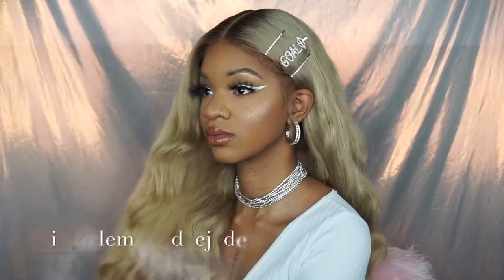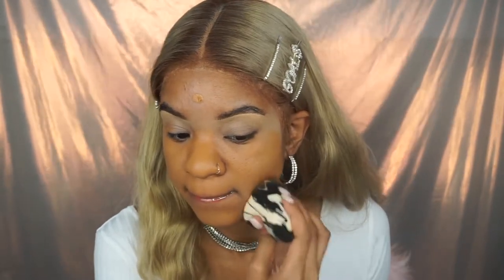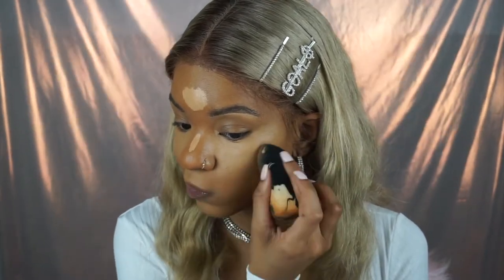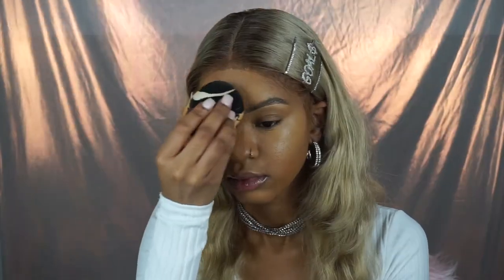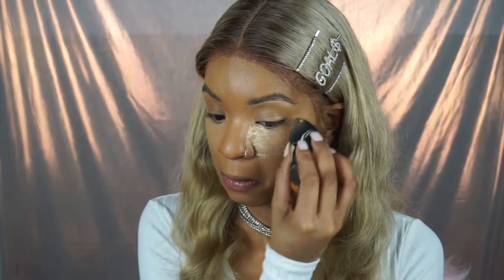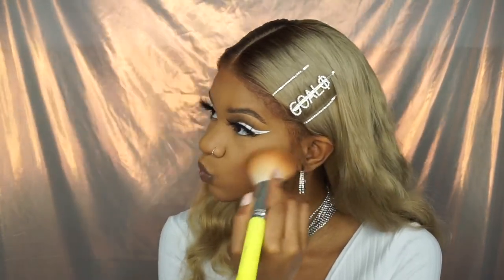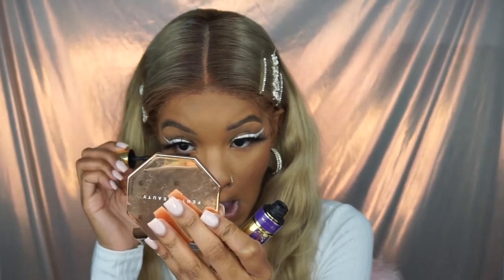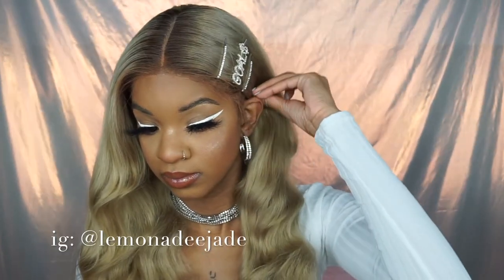how to get flawless base makeup | lemonadee jade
hiiiii, angels! i decided to start 2020 with a how to get flawless base makeup video to start the year off right! i'm super obsessed with this white eyeliner, i haven't did wing liner in forever but this liner was bomb af. i hope you guys learned some tips & tricks on how to get flawless makeup. drink water, stay moisturized & blend blend blenddd 🦋 leave a comment below if this video was helpful to you & give this video a thumbs up!

instagram & twitter: @lemonadeejade

product details:
juvia's place foundation & concealer
fenty beauty setting powder in banana & bronzer in bayjan gyal
urban decay clear brow gel
tarte blush in paaarty
nyx cosmetics liquid liner in white
milk makeup hydro grip primer
maybelline molten gold highlighter
nyx lip liner in nutmeg